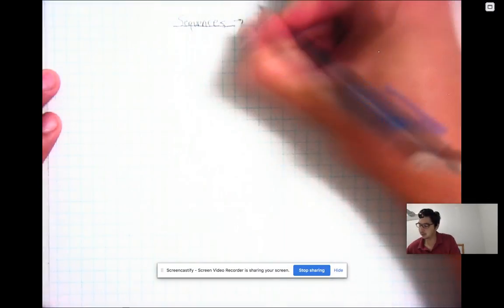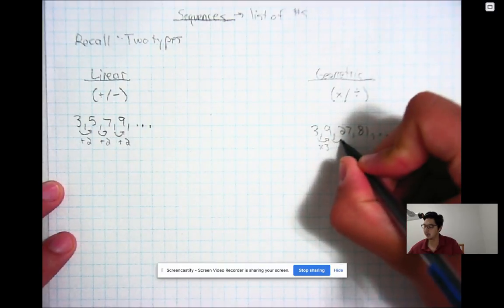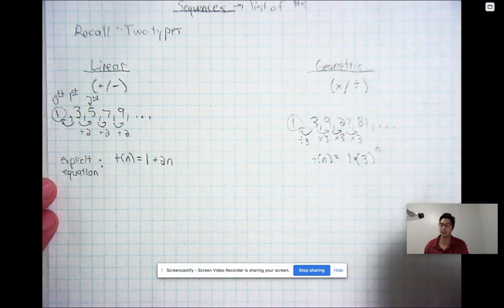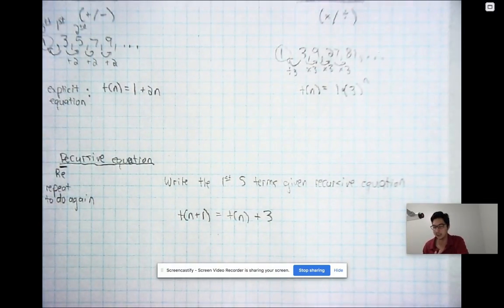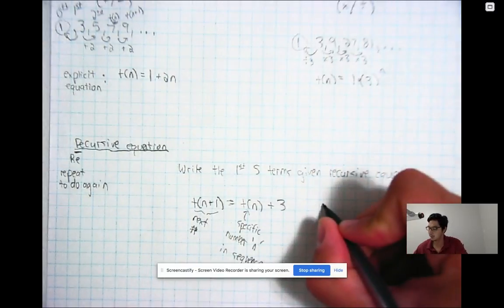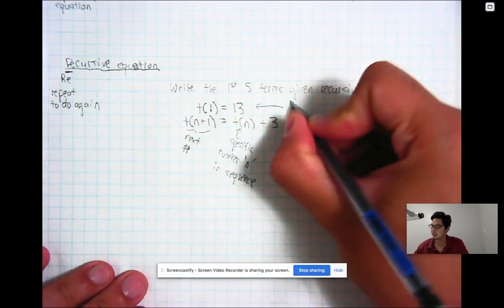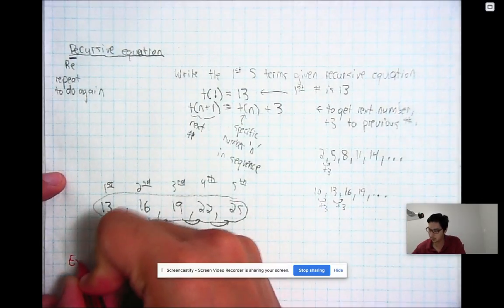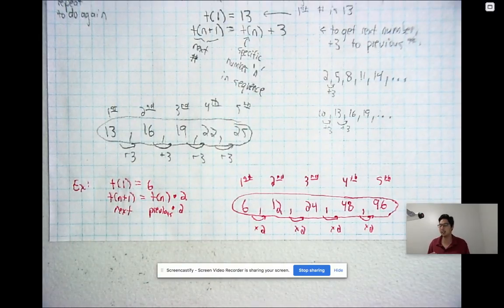Sequences and Recursive Equations